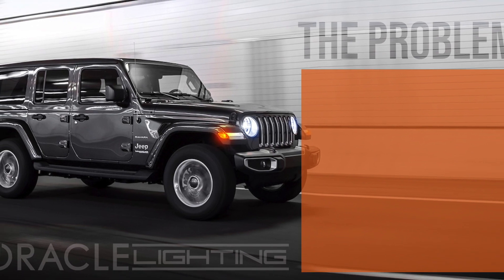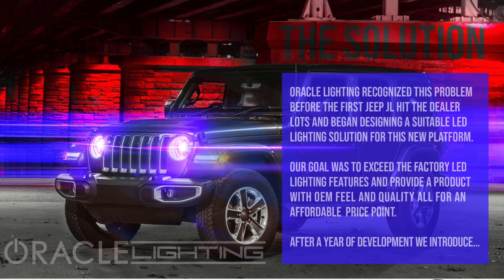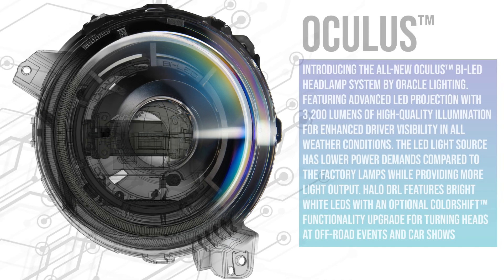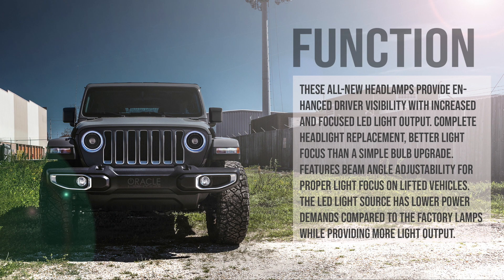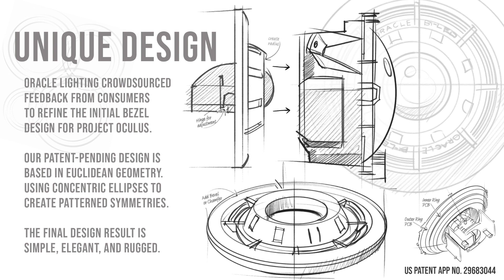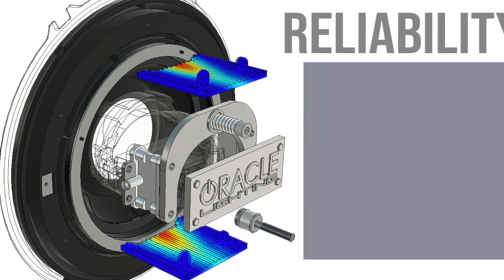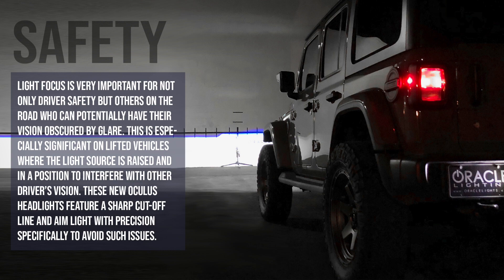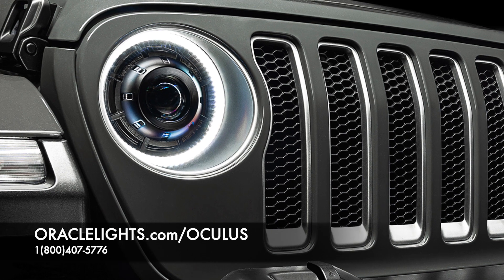Jeep Wrangler JL- ORACLE Lighting Oculus Bi-LED Headlight Introduction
ORACLE Part# 5839-504
Available: September 2019
MSRP: $595.95

Introducing the all-new Oculus™ Bi-LED Headlamp system by ORACLE Lighting. Featuring advanced LED projection with 3,200 Lumens of high-quality illumination for enhanced driver visibility in all weather conditions.  The LED light source has lower power demands compared to the factory lamps while providing more light output. Featuring advanced LED projection with 3,200 Lumens of high-quality illumination for enhanced driver visibility in all weather conditions.  The LED light source has lower power demands compared to the factory lamps while providing more light output.
Benefits: These all-new headlamps provide enhanced driver visibility with increased and focused LED light output. Complete headlight replacement, better light focus than a simple bulb upgrade. Features beam angle adjustability for proper light focus on lifted vehicles.

Safety: Light focus is very important for not only driver safety but others on the road who can potentially have their vision obstructed by glare. This is especially significant on lifted vehicles where the light source is raised and in a position to interfere with the field of vision of other drivers. These new Oculus headlights feature a very sharp cut-off line and focus light with precision specifically to avoid such issues.